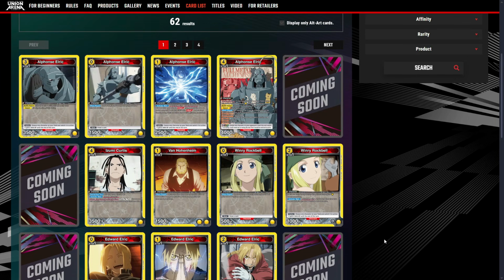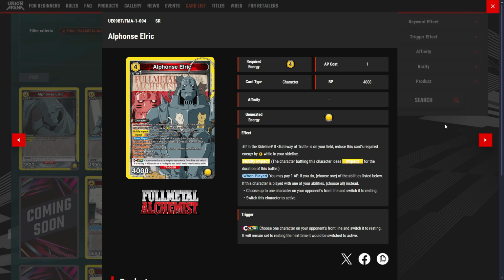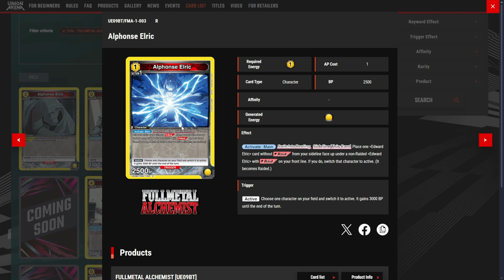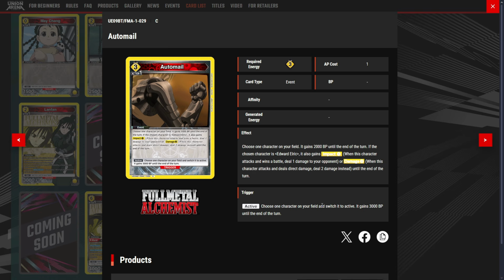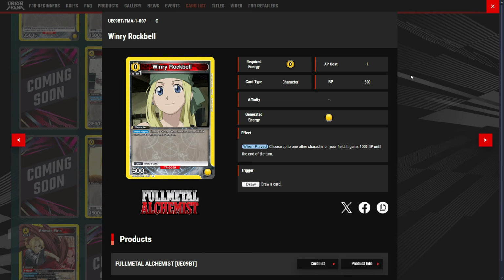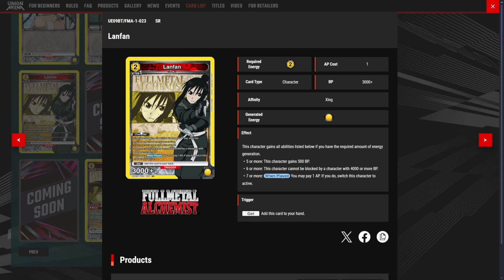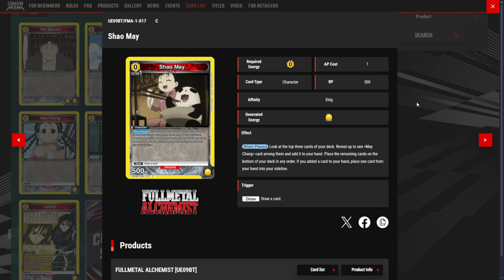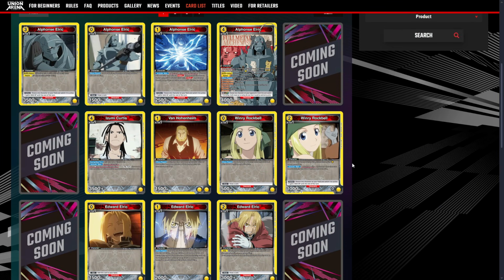FMA Full Yellow Set Breakdown! Equivalent Exchange & The Xing Deck! (Union Arena)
Fullmetal Alechemist cards are finally here! Officially releasing on July 25th, lets breakdown every yellow card in the new FMA set.

Timestamps:
00:00 Intro
01:44 Brothers Deck
15:15 Xing Deck